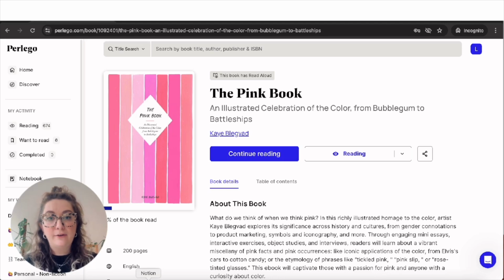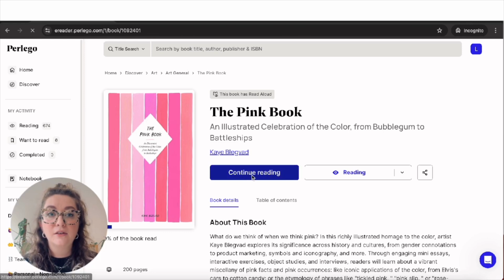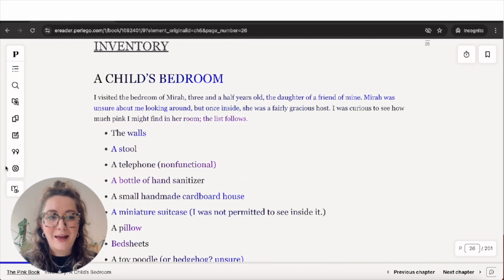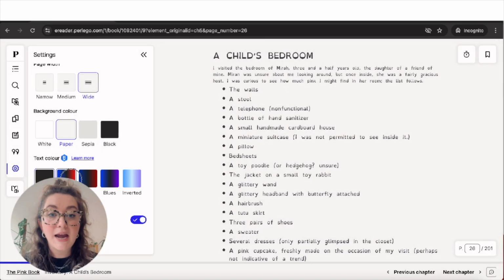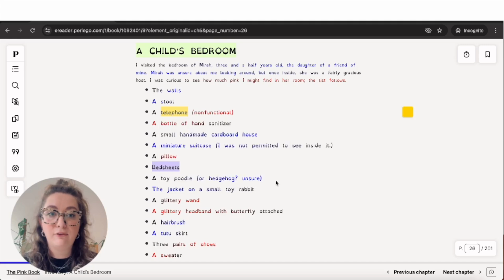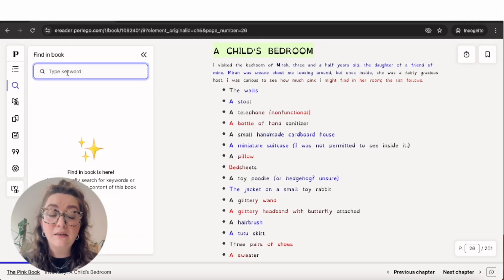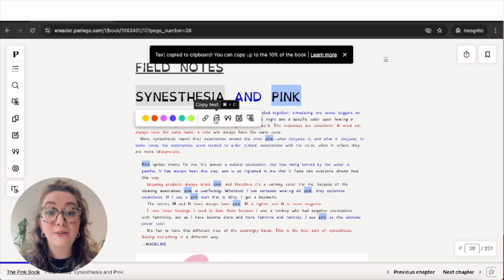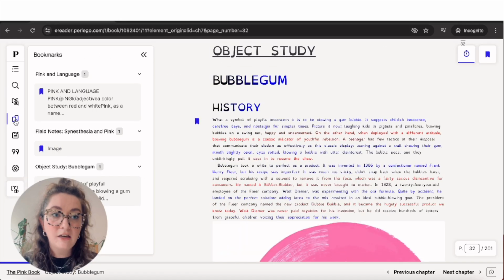Win at studying with Perlego - E-reader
Your library shouldn't be tied to a desk. 🌍

In this video, we are gonna show you how to turn the Perlego E-Reader into your ultimate study companion. Whether you’re on the bus or in a coffee shop, here is how to make your reading list work for you.